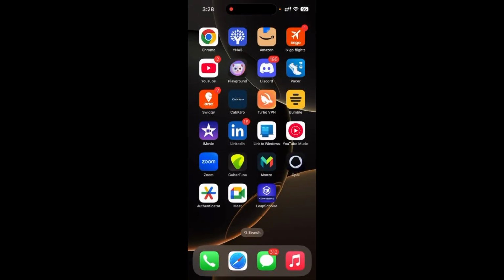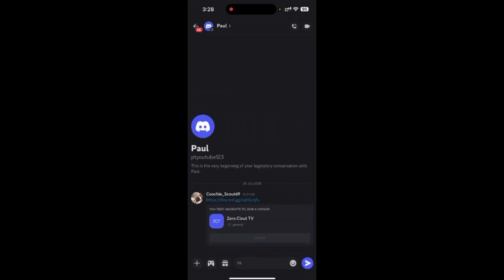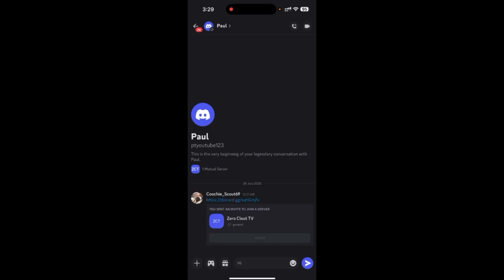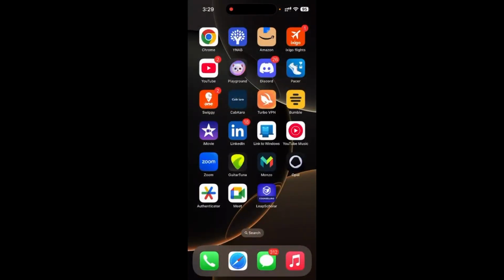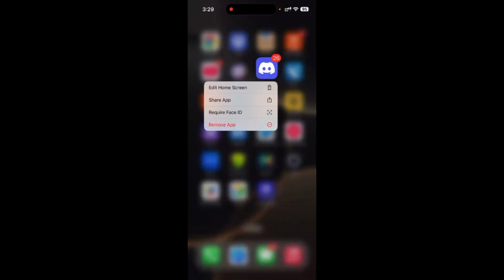NEW! How to Fix Discord Screen Share Not Working (2025) | Full Troubleshooting Guide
Having trouble with Discord screen share not working properly? In this updated 2025 guide, we walk you through step-by-step fixes to get screen sharing working again—whether it's a black screen, no audio, or nothing showing at all.
✅ Perfect for gamers, remote teams, or anyone using Discord to present or collaborate.

✅ In This Fix-It Tutorial, You’ll Learn:
🖥️ How to enable screen share permissions
🔇 Fix for no audio during screen sharing
⚫ How to solve the black screen issue
⚙️ Update Discord and reset voice/video settings
📤 How to run Discord with admin access

🕒 Timestamps:
0:00 Intro – Discord Screen Share Issues
0:16 Check Permissions & Admin Access
0:34 Black Screen Fix
0:48 Enable Audio Sharing
1:05 Update Discord & Clear Cache

📌 Pro Tip:
Still stuck? Try turning off “Hardware Acceleration” under Discord Settings  Advanced—it fixes black screens for many users.

💬 Drop your question or fix in the COMMENTS